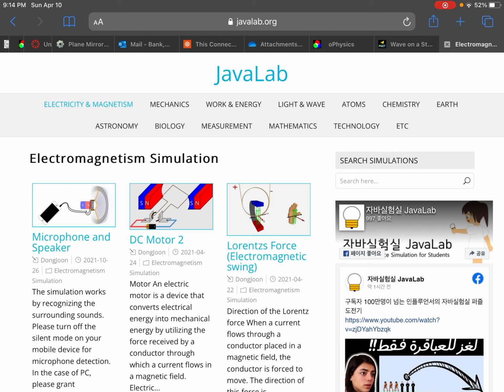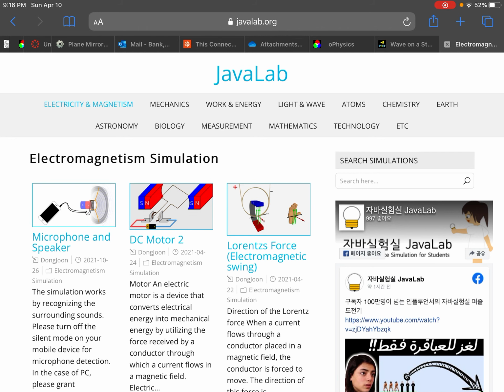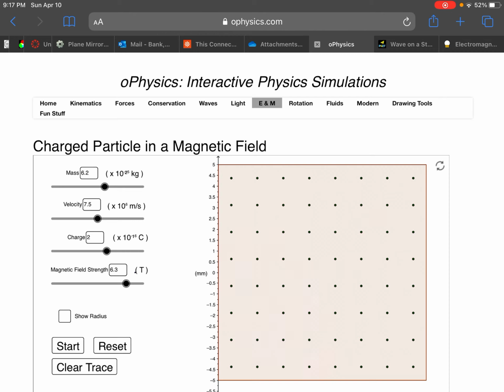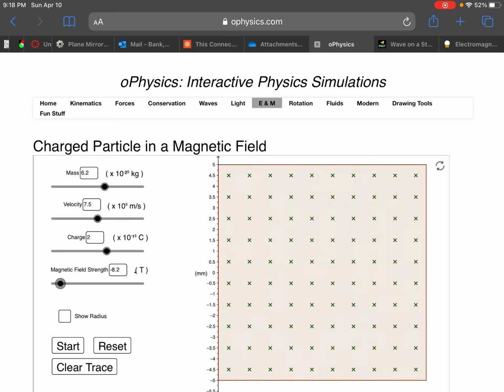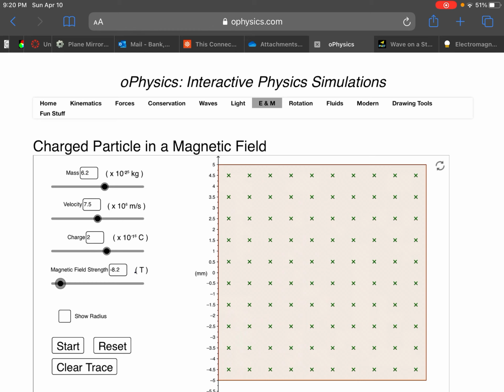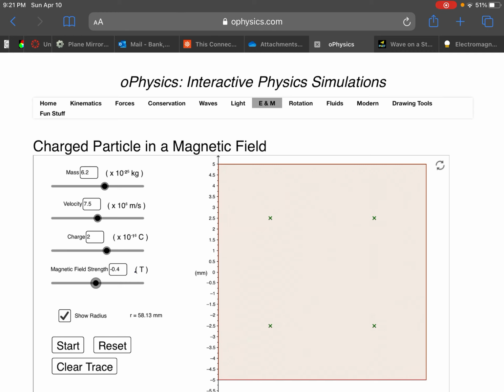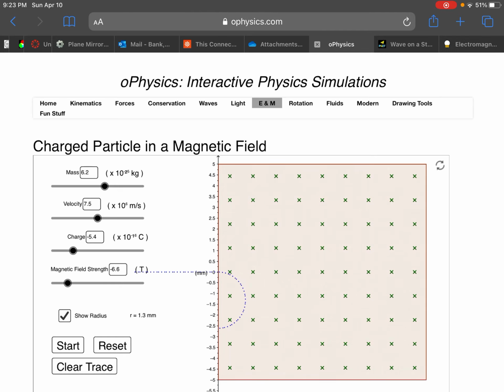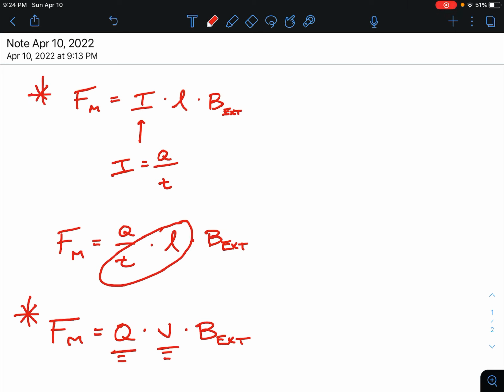April 10, 2022